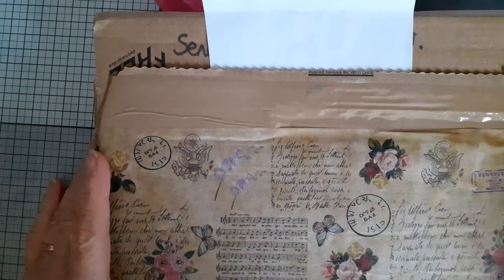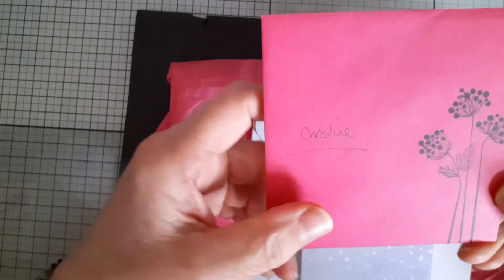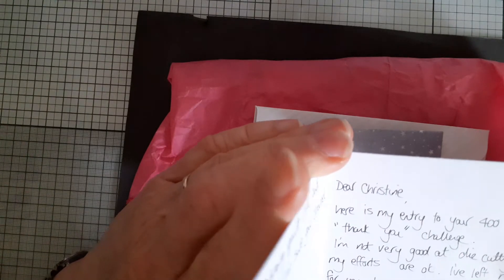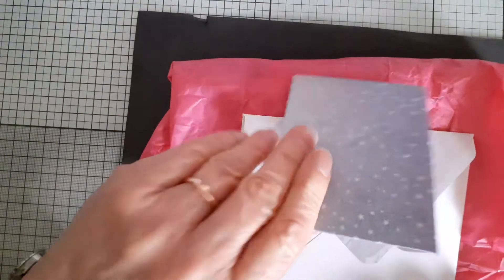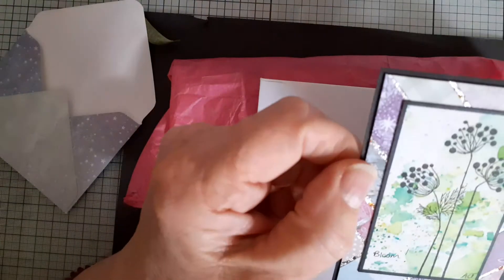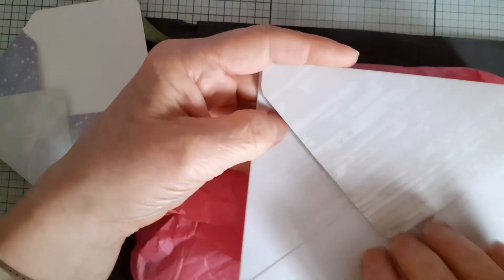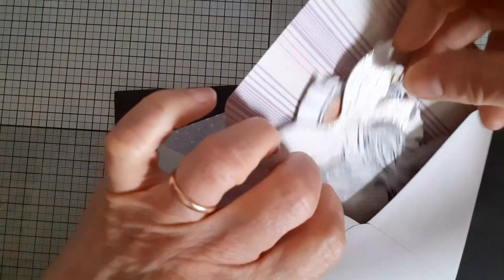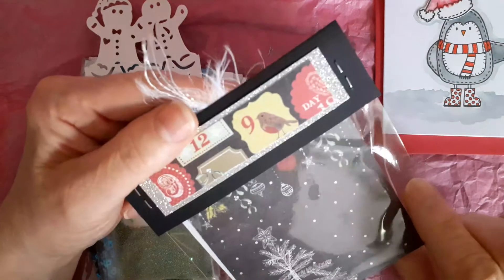Giveaway entry from Ashley of Paper and Twine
Thank you Ashley. I love it all.

Please take a look at Ashley's channel.